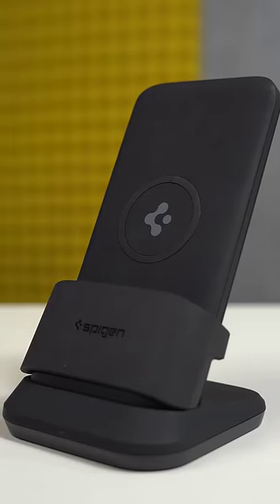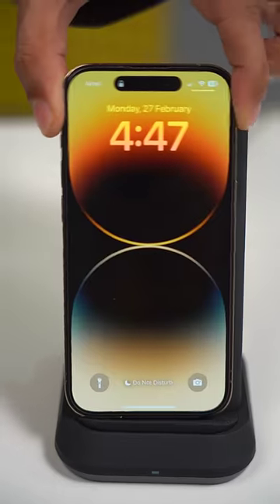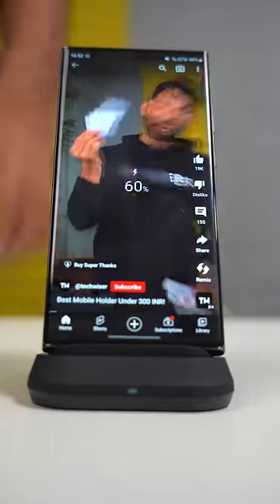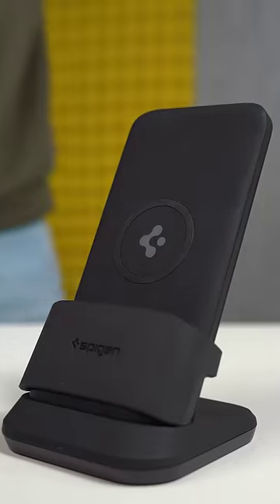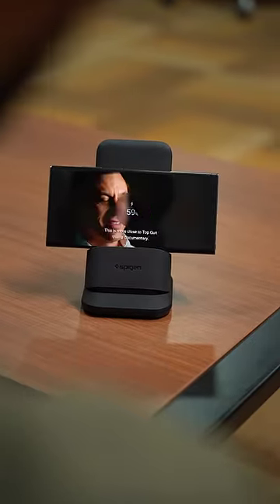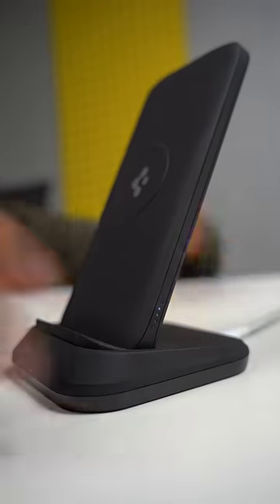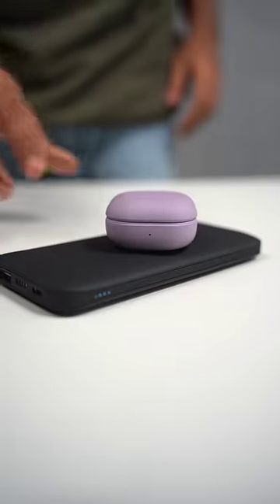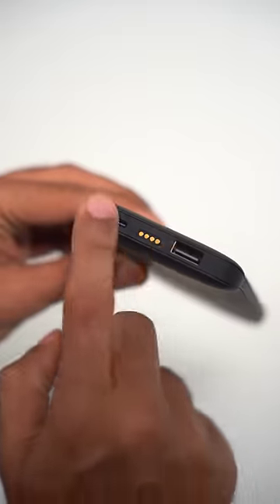The Only 3-in-1 Wireless Charger You Need!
- Spigen Wireless Charging Power Bank

🌟 Team TechWiser 🌟